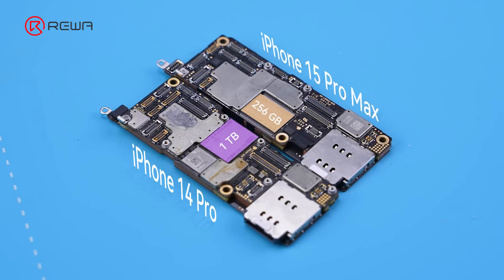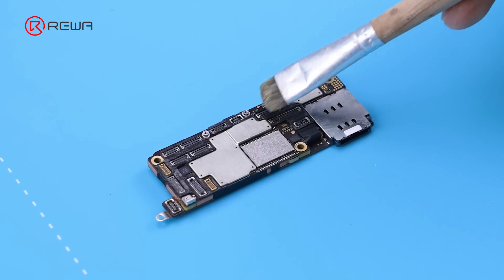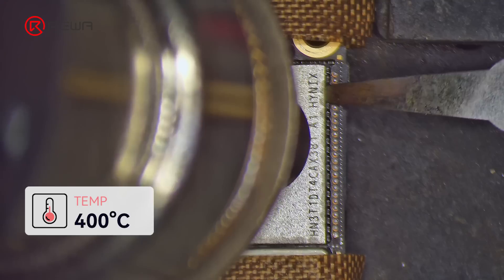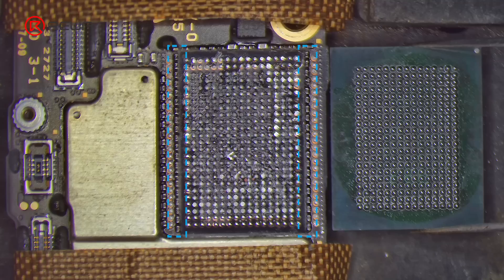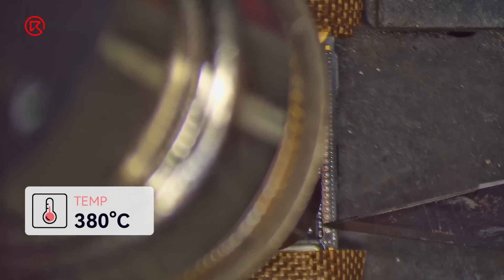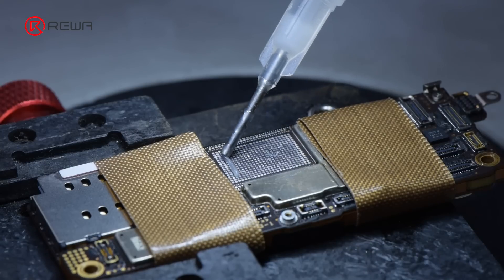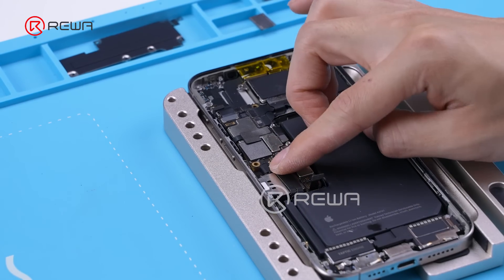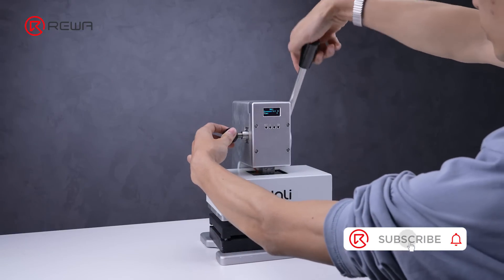Can iPhone 15 Pro Max NAND Swap from iPhone 14 Pro?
In today's video, we tried to swap the iPhone 14 Pro 1TB NAND inside the iPhone 15 Pro Max motherboard. Will REWA succeed or fail? What's the new finding during the NAND expansion? If you are seeking a way to upgrade your iPhone 15 Pro/Pro Max storage to 1 TB. You are in the right place!

Repair Tools

REFOX RS3 3D Screwdriver Set for Phone Disassembly Repair

REFOX RS40 Screwdriver Storage Holder for Screwdrivers/Tweezers/Pry Bars Storage